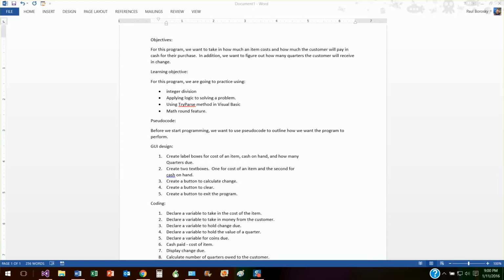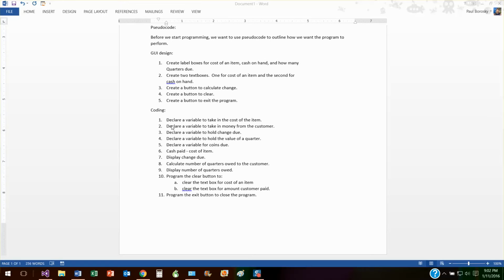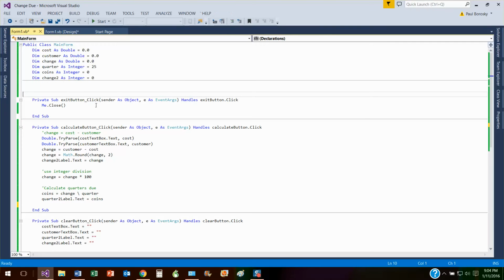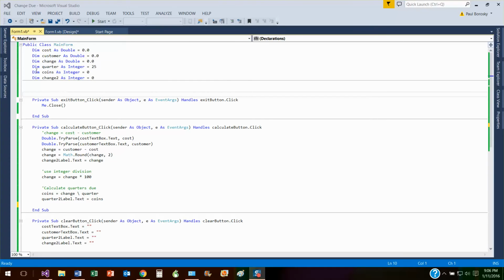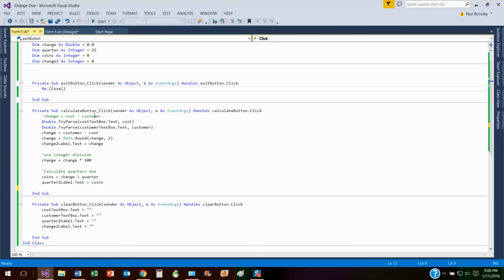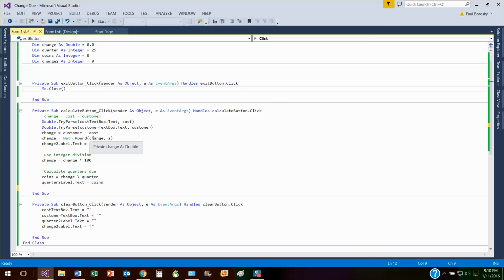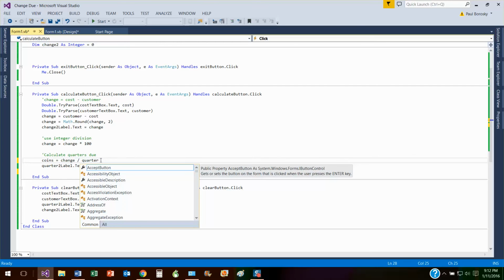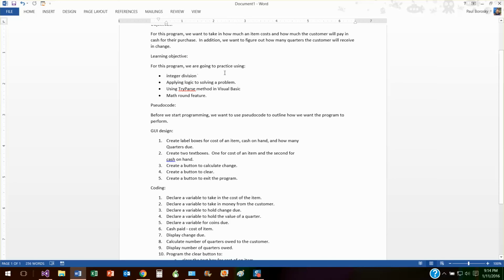Visual Basic 2013 Tutorial - Integer division, math round feature, and TryParse Method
This Visual Basic 2013 tutorial reviews TryParse method, integer division, and the math round feature. By: Paul Borosky, MBA